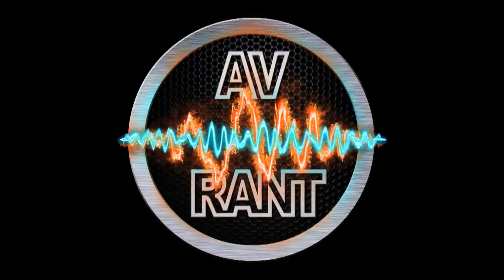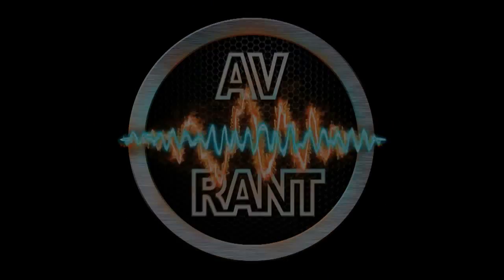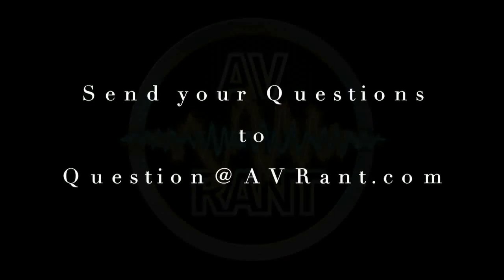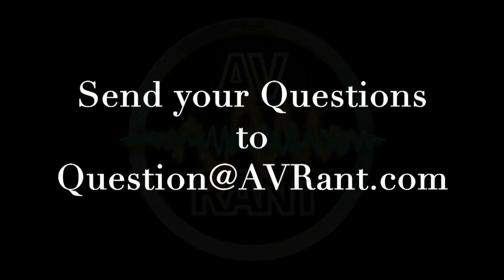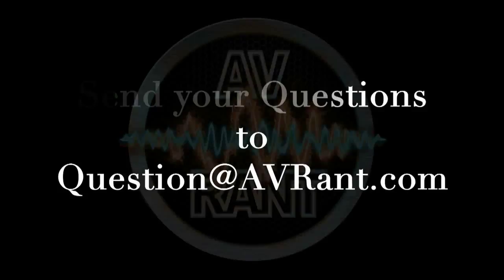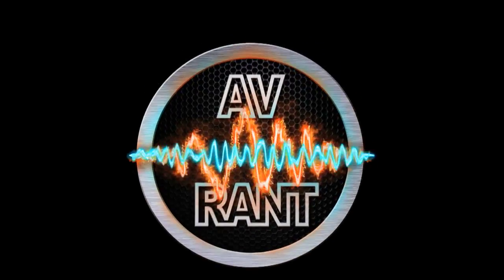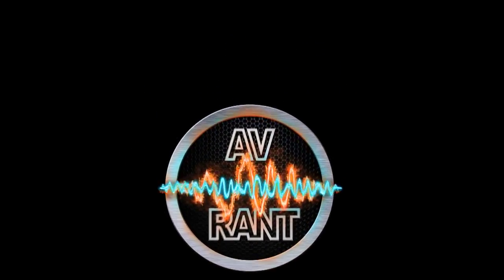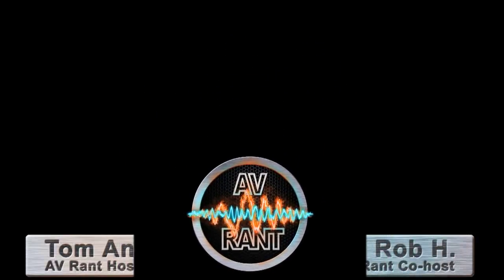AVRant #520.10 - Spencer - Dual Subs With Dirac Live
Spencer P. asks for the best way to set up dual subwoofers using a miniDSP with Dirac Live.